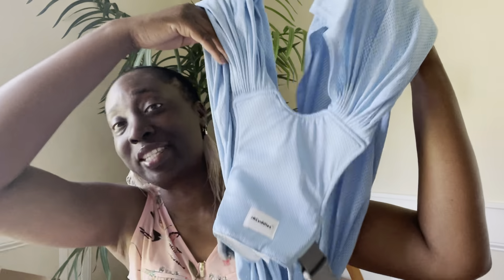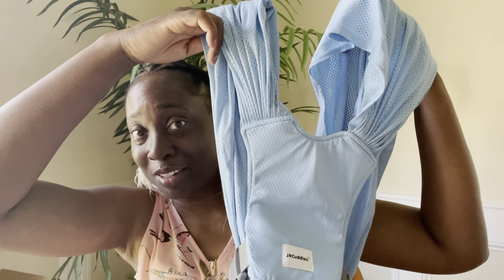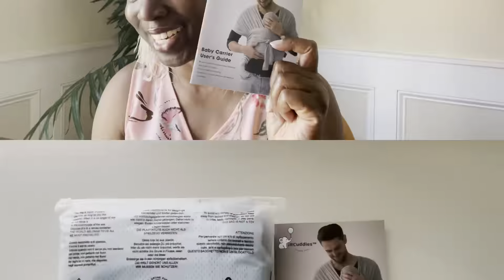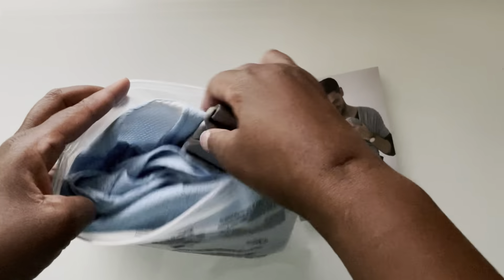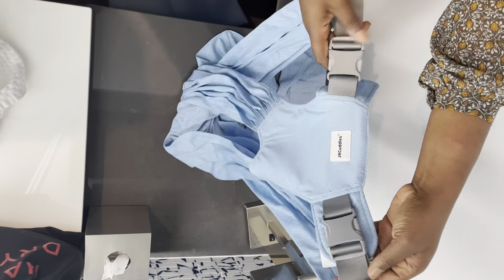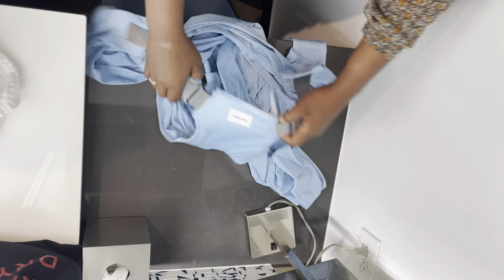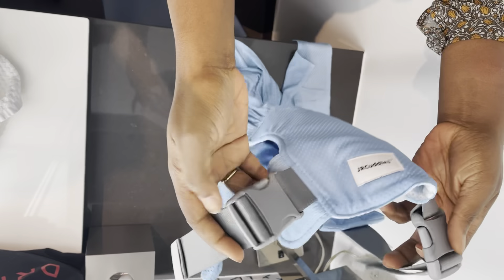JRCuddles Baby Carrier Wrap for Newborn to Toddlers Review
Review of the JRCuddles Baby Carrier Wrap for Newborn to Toddlers - Adjustable, Easy-to-Wear Baby Wrap Carrier | Breathable Airmesh Fabric for Summer Comfort | Baby Wraps Carrier | Baby Carrier Newborn to Toddler